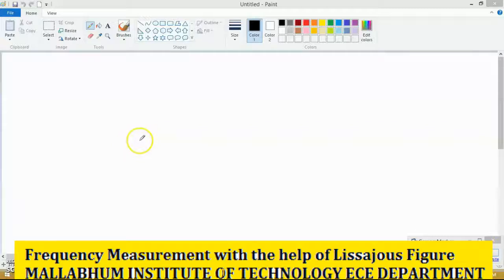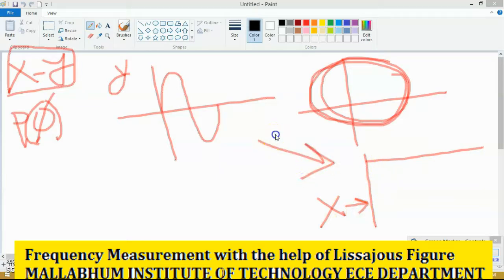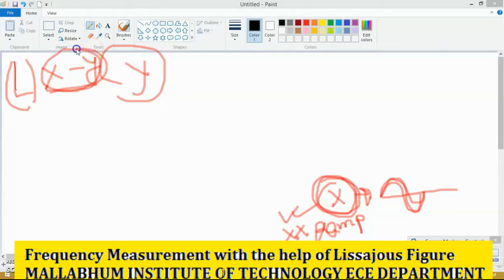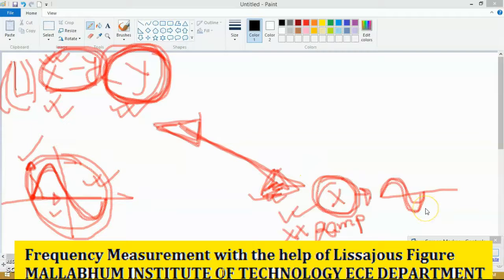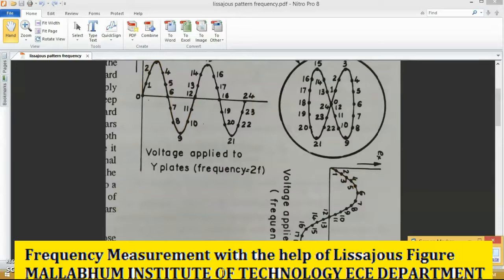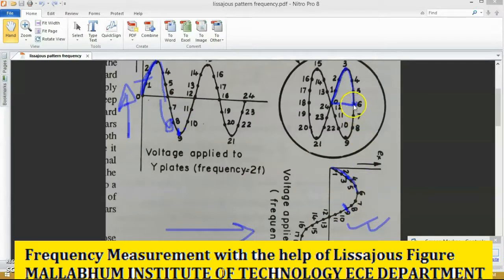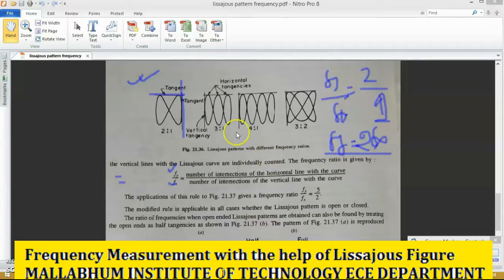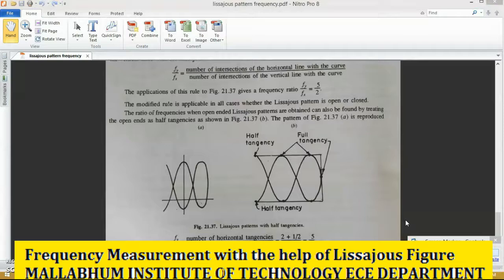FREQUENCY MEASUREMENT WITH THE HELP OF LISSAJOUS FIGURE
# LISSAJOUS FIGURE FREQUENCY MEASUREMENT